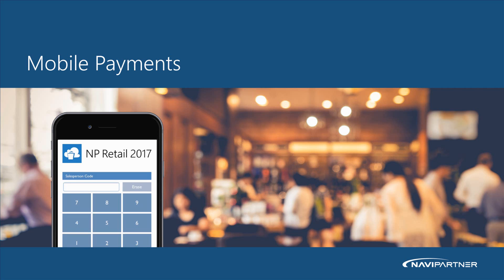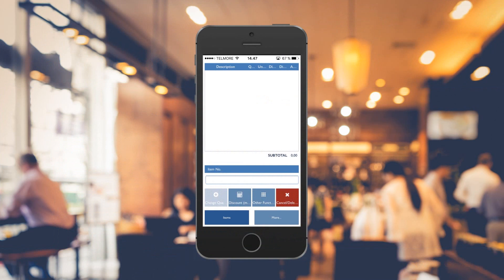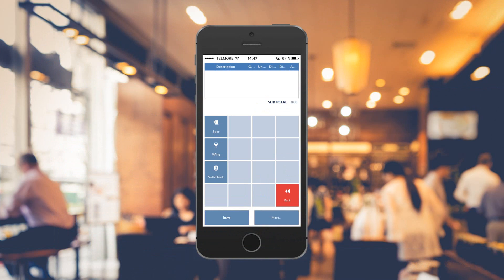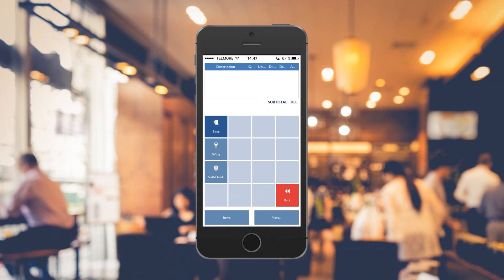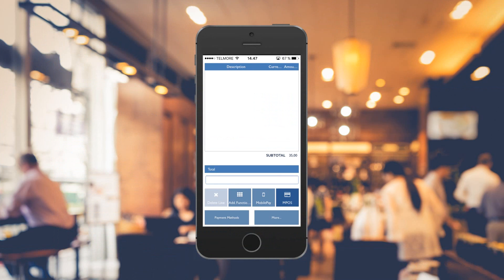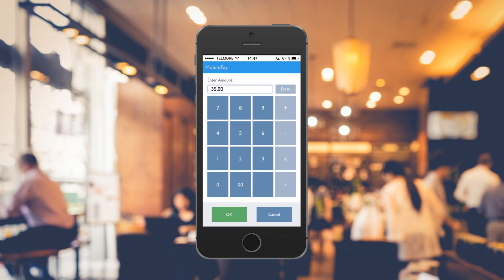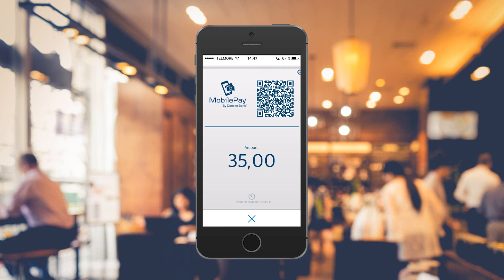Mobile Payments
Mobile is at the center of omnichannel retail as consumers expect to be able to shop anywhere, anytime, on any device. This is how mobile payments work in NP Retail.

In a café a sales person gets an order for a small draft beer. As the customer wants to pay using a mobile payment solution, she hits “Go to Payment”. Chooses MobilePay, and presses OK. She then turns the interface of the mobile POS to the customer, who scans the QR code with his smartphone and swipes.

Here you can see the result – the mobile payment has been completed.